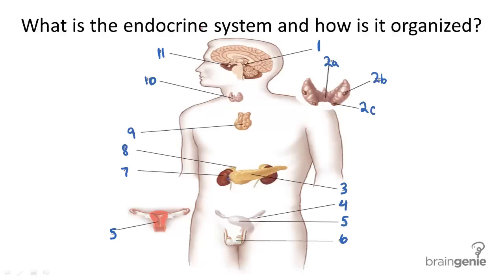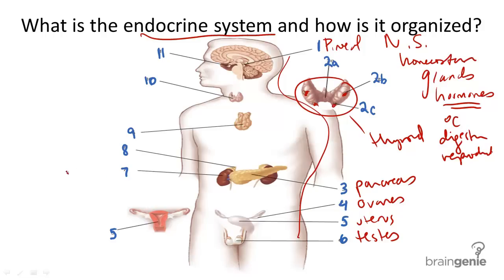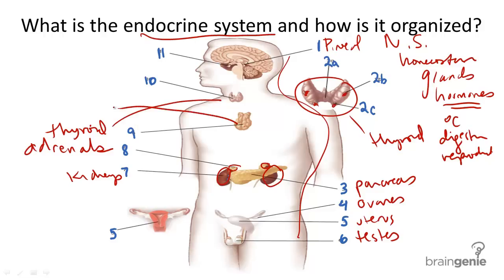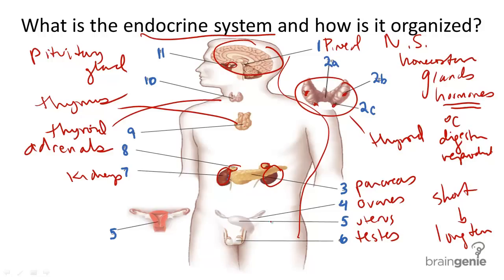8.2 Endocrine System Structure and Function